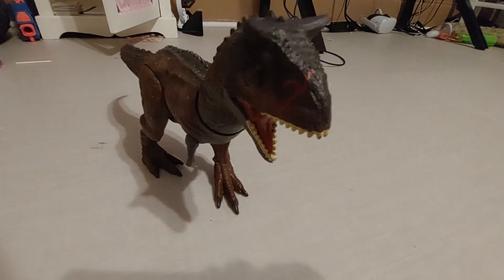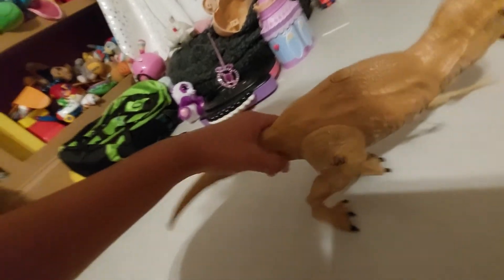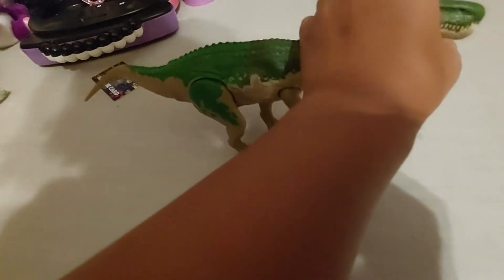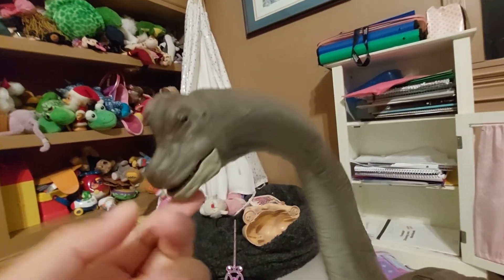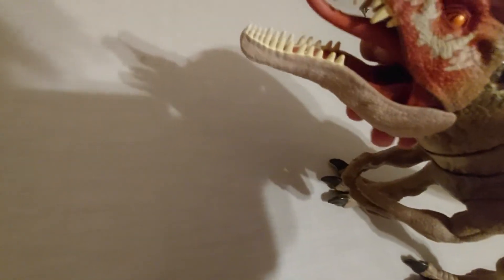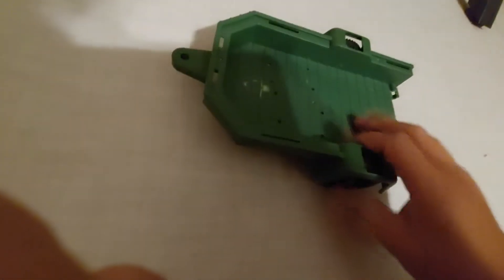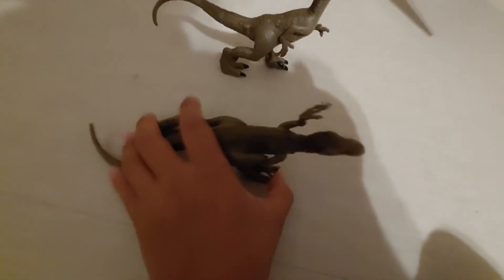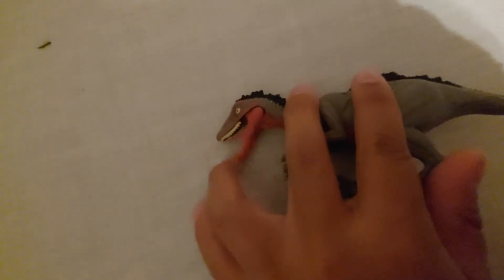showing all of my dinosaur toys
today we showed all of my dinosaur toys that I have i forgot tos how one of my dinosaurs